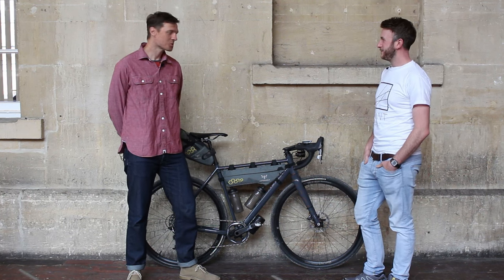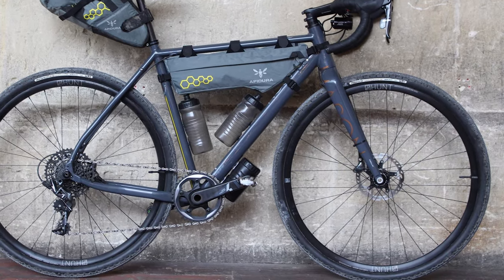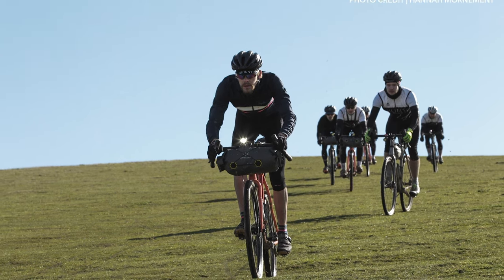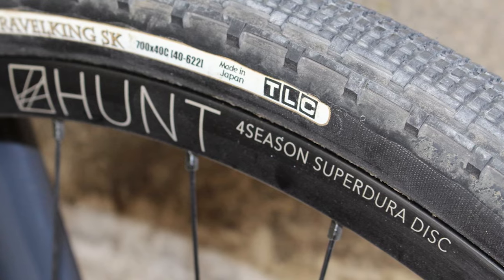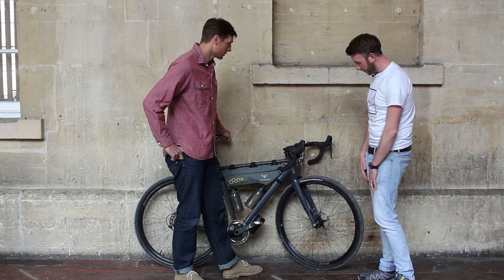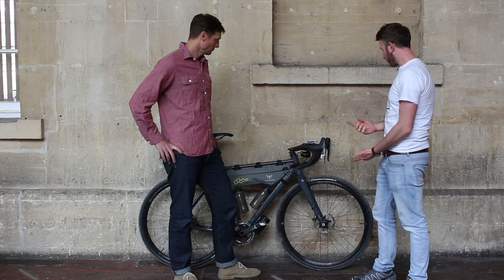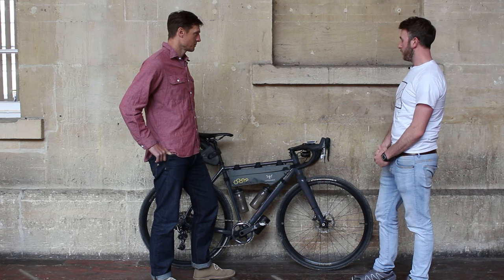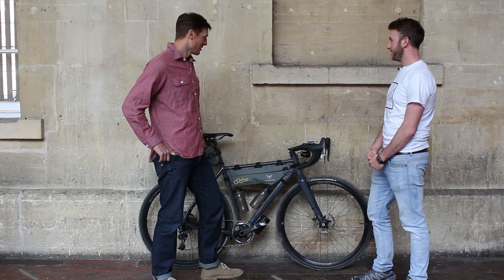Hunt SuperDura Dynamo Disc wheelset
Hunt are releasing some new wheel for commuters and adventurers alike. The Superdura Dynamo disc wheels have a dynamo engine which charges lights equipment etc and are available from June for £499